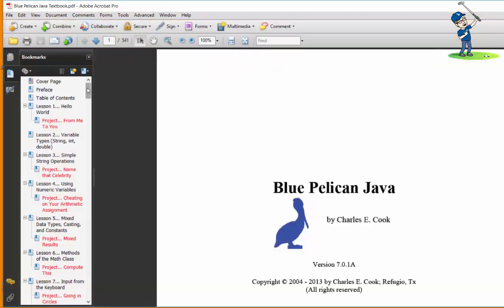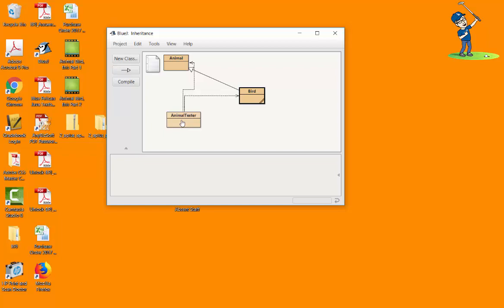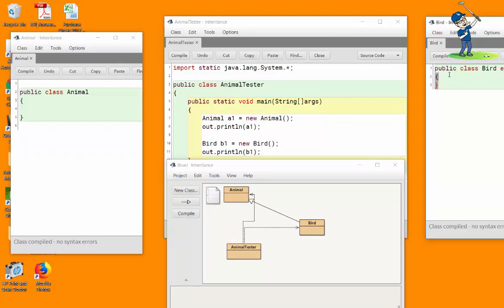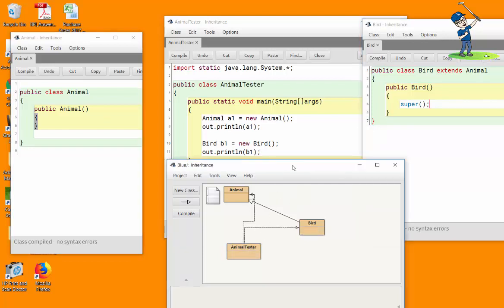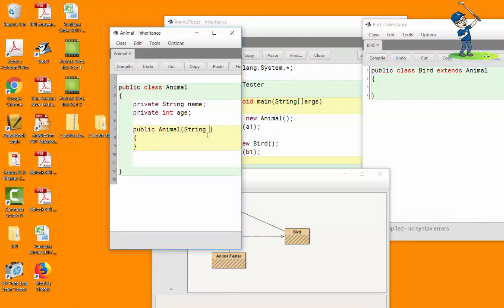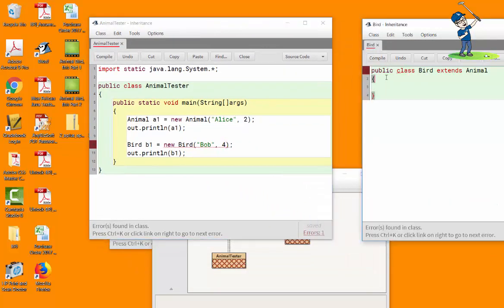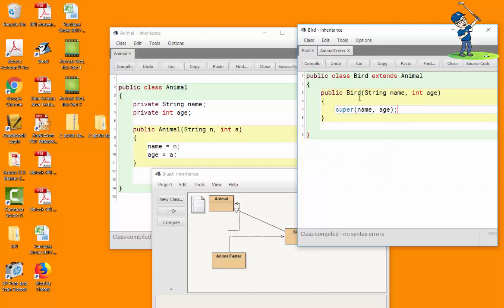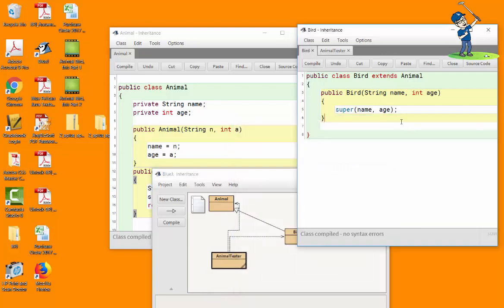Animal Bird, this Part 1